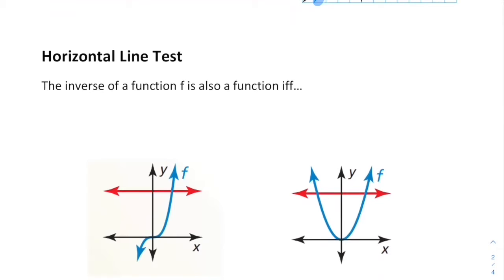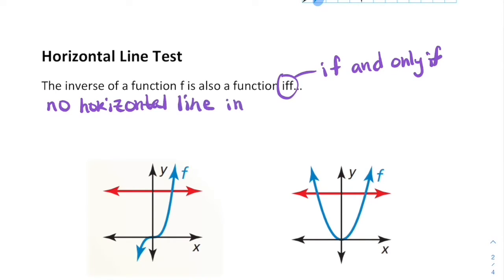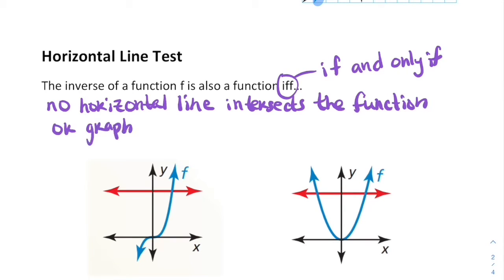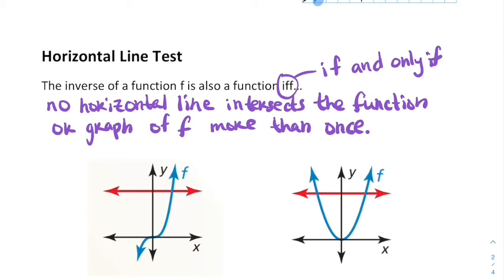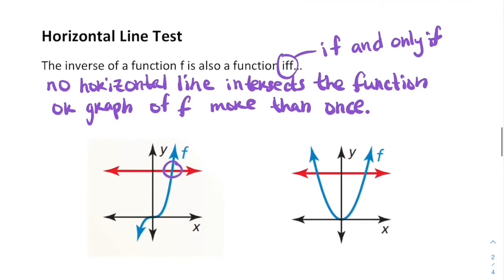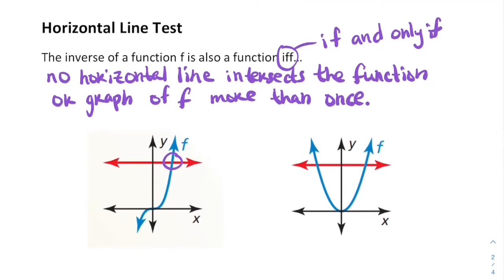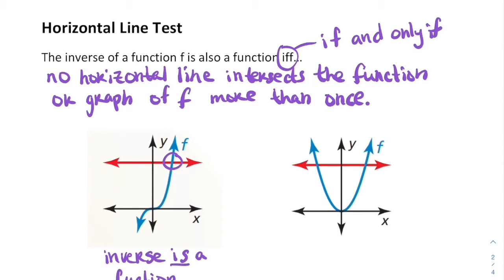Lesson 6.6 Part 2